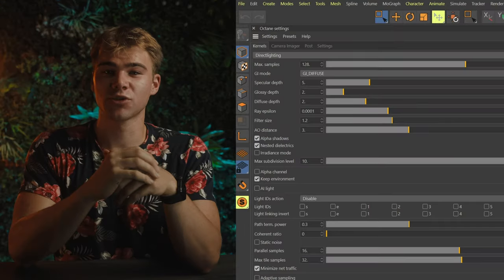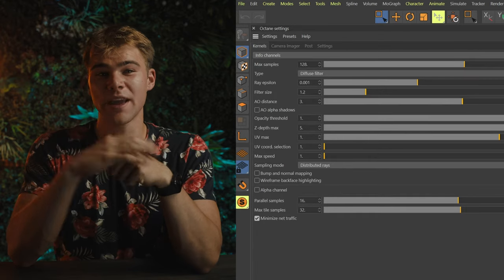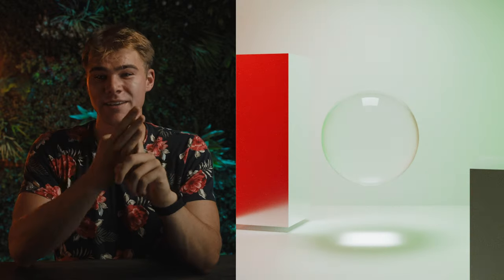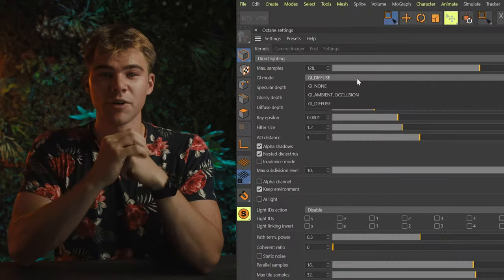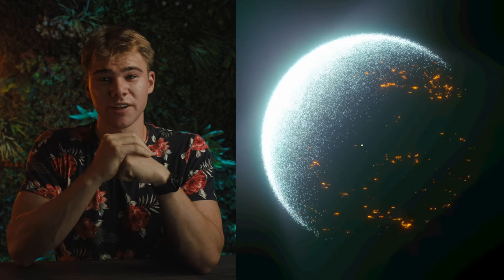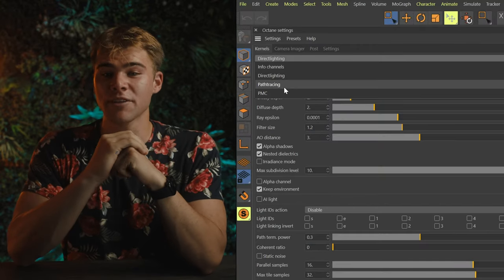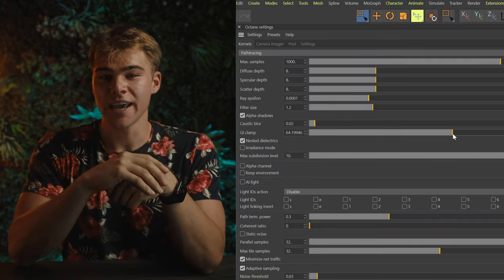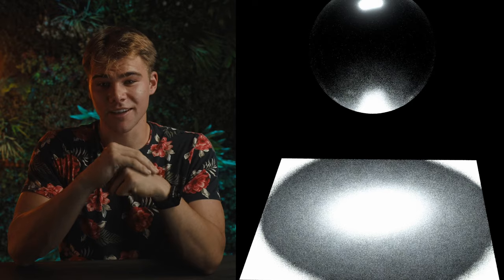Octane Render EXPLAINED IN ONE MINUTE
Pretty sure we hold the WR for an Octane kernel speed run!

Hopefully, this covers questions anyone might have concerning the rendering styles of Octane.
All of these have advantages and disadvantages, so find one that fits your project!